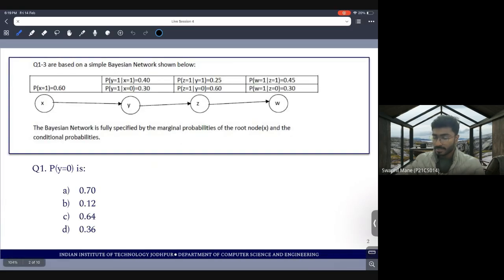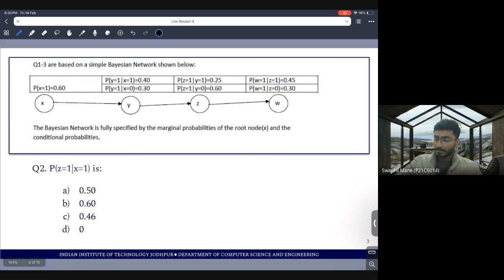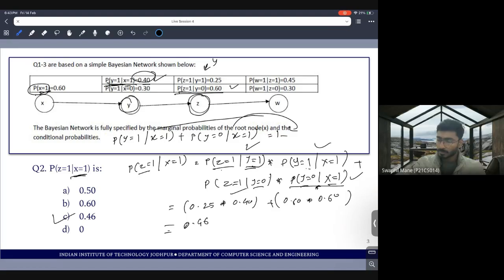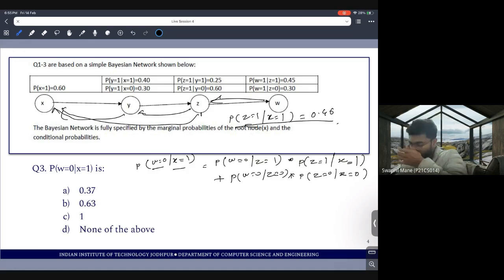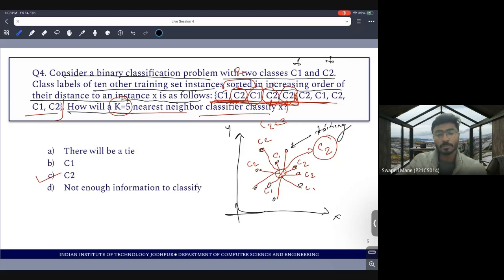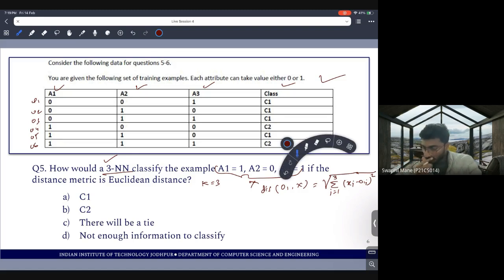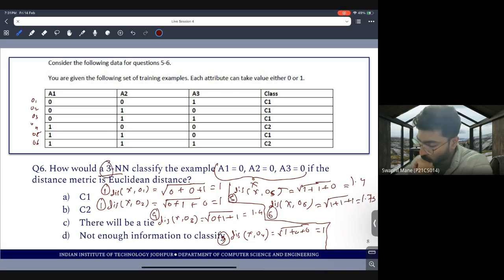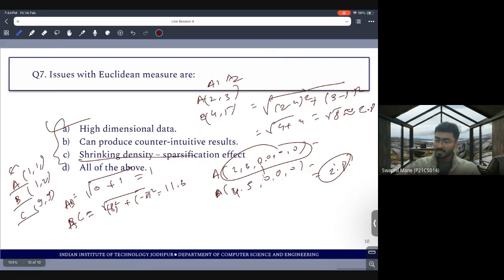NPTEL Data Mining - Live Session Week 4